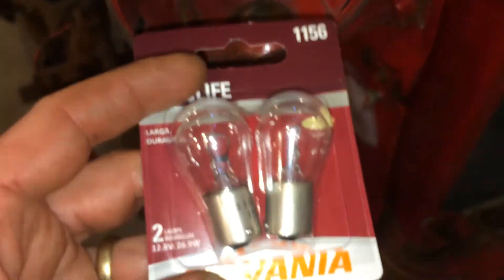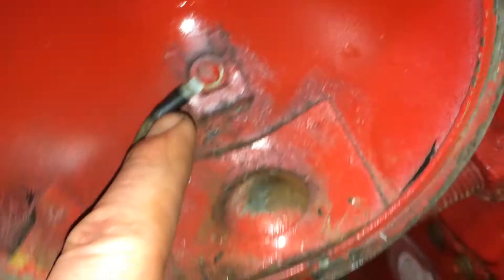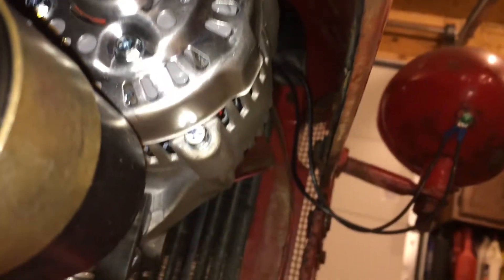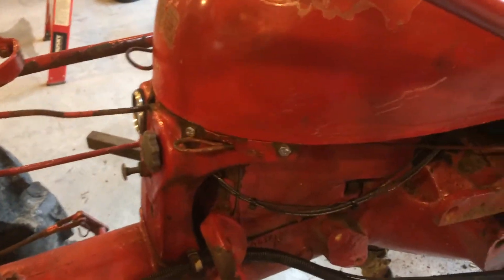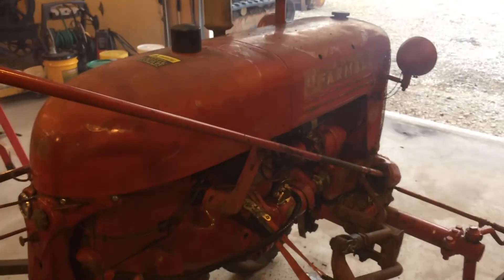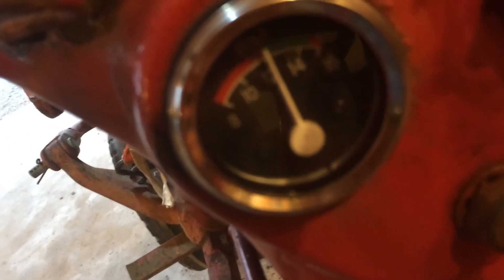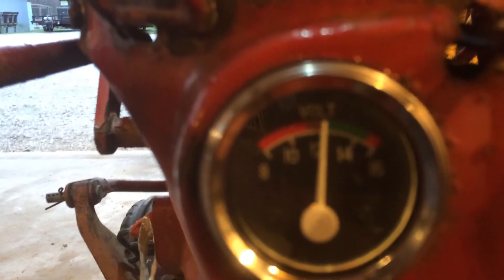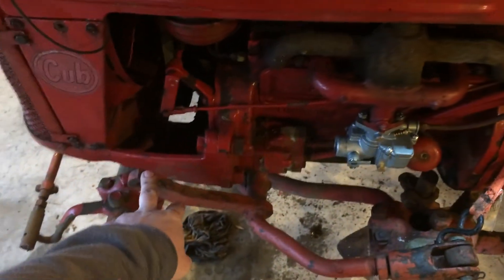Tractor 12 Volt Conversion Step-by-step Part #6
1949 Farmall Cub. This is the sixth and final video in the series for the 12 volt conversion. Step by step instructions for converting from 6 volt to 12 volt.